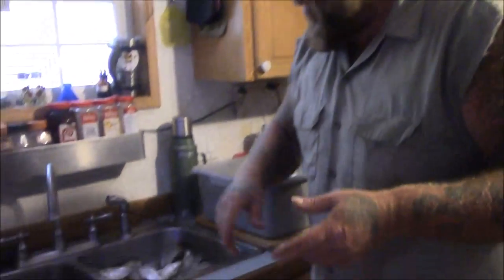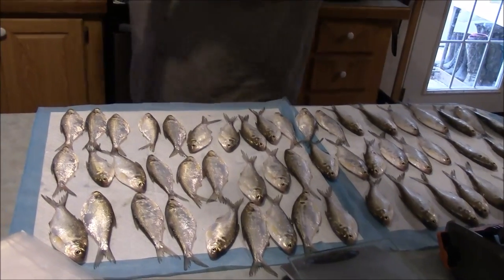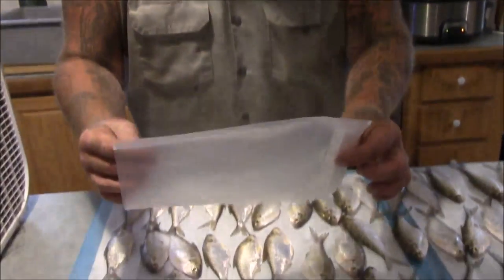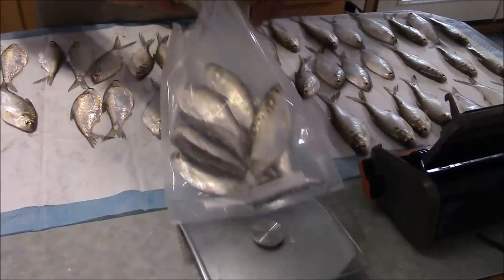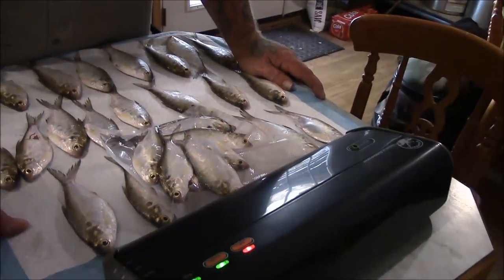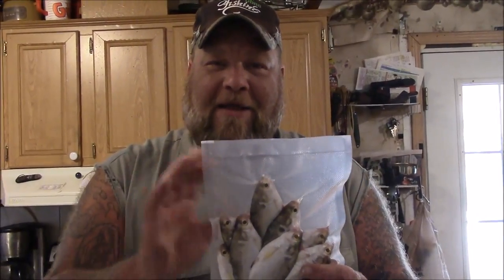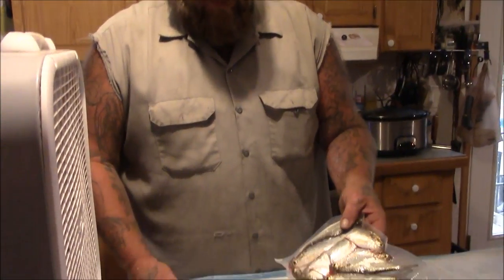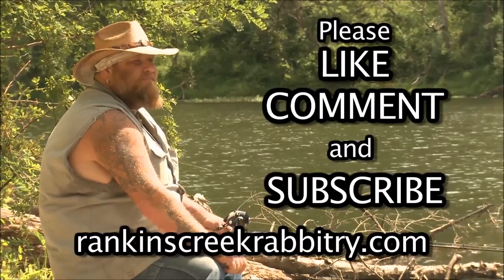Tips for Freezing Bait Fish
Hey guys, just some tips I have learned about freezing bait for long term storage.  Hope this helps.